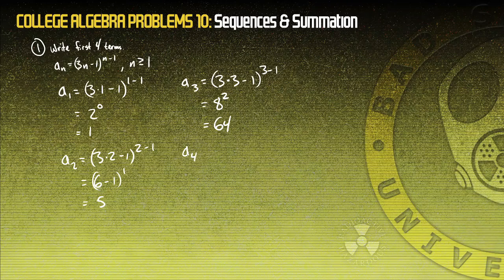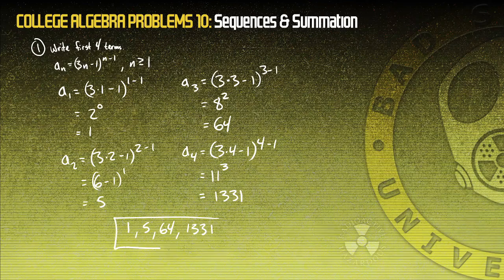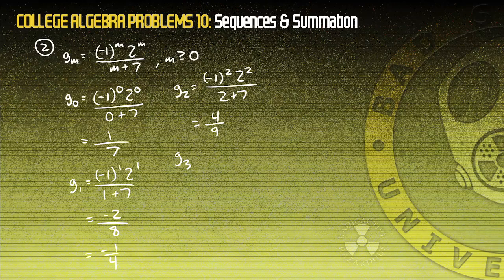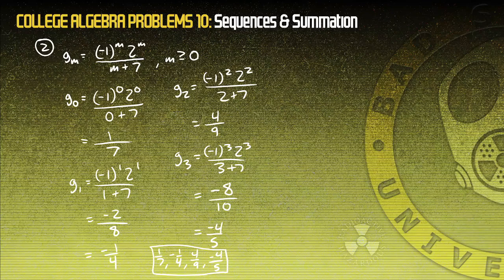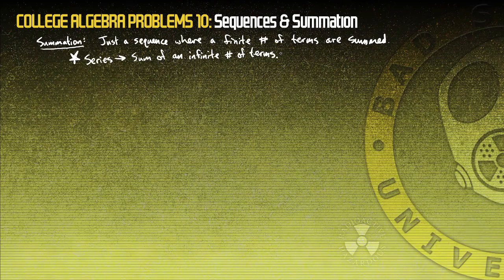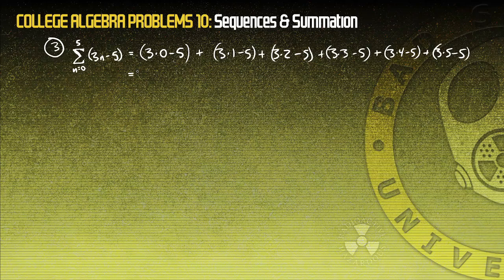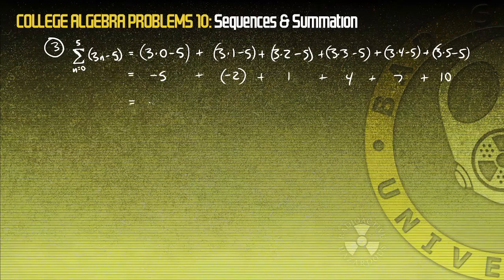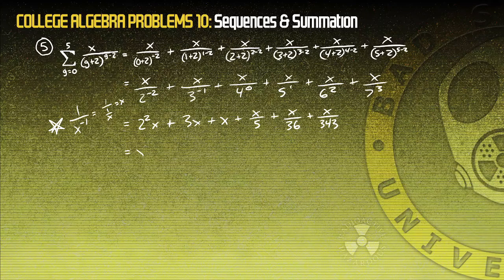BSU - College Algebra Problems 10: Sequences & Summation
You need to learn algebra. Sequences allow you to find the nth term in some function of n. Summations are just the sum of a finite sequence which include starting conditions. Problems featured here are equivalent to those you'd find in a college algebra course.

Soundtrack is Free Radicals, by Mister Buddha. Check him out on Soundcloud!